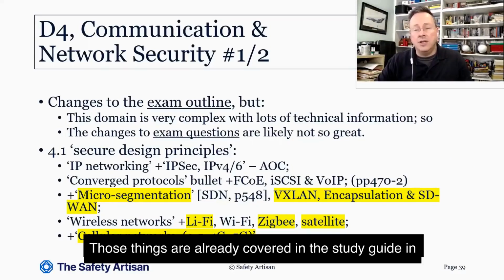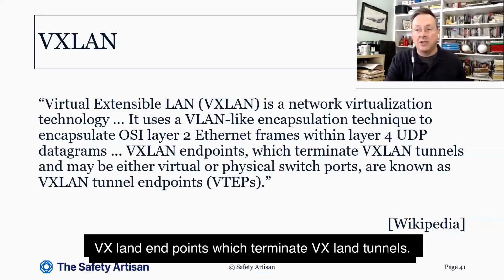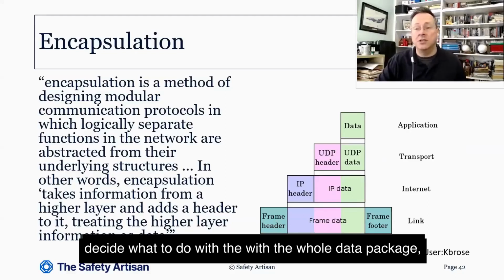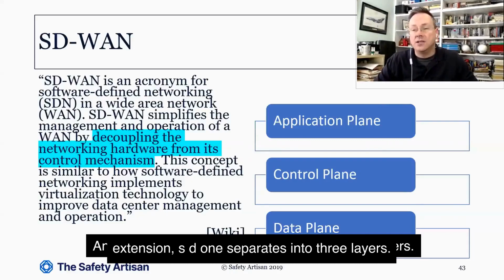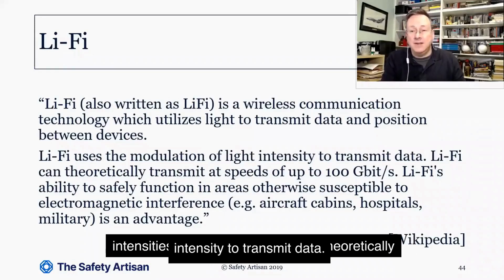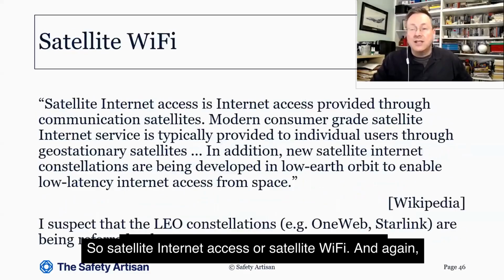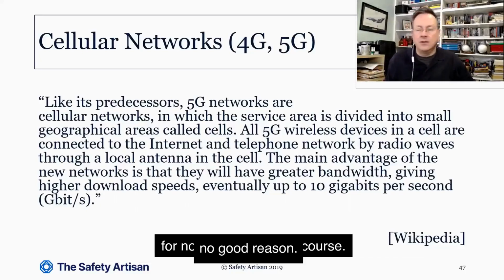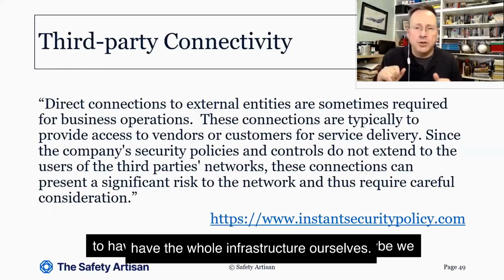CISSP 2021 Course: Domain 4 Highlights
Hi everyone, I passed the Certified Information Systems Security Professional (CISSP) Exam, which was significantly updated on 1st May 2021.

In these videos I will cover:
- The official CISSP course and course guide;
- The 8 Domains of CISSP, and how to take stock of your knowledge of them;
- The official practice questions and the Study Guide;
- The CISSP Exam itself; and
- Lessons learned from my journey.
I wish you every success in your CISSP journey: it's tough, but you can do it!